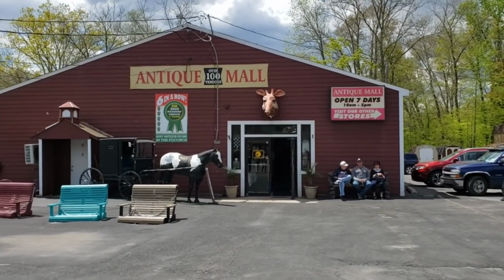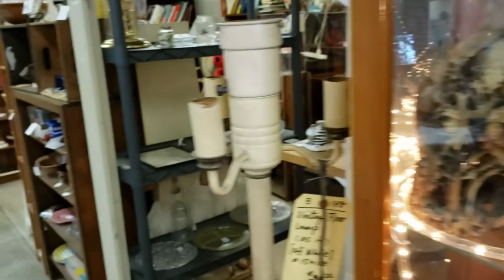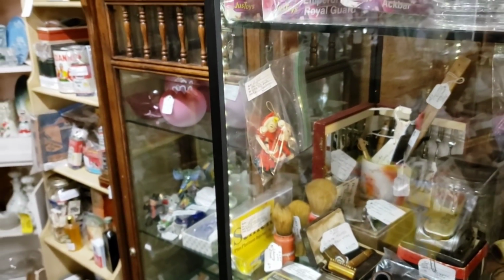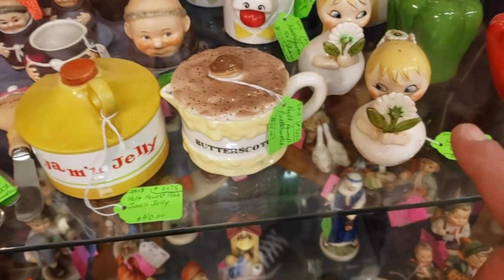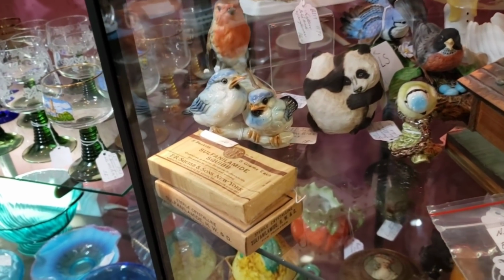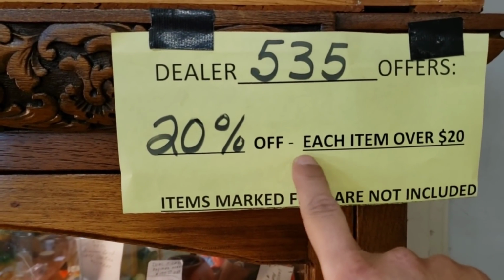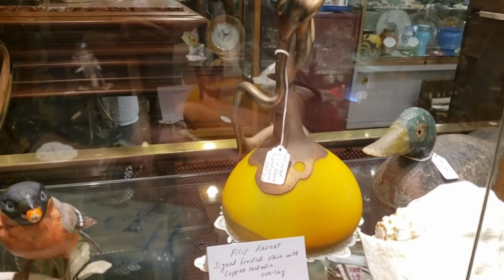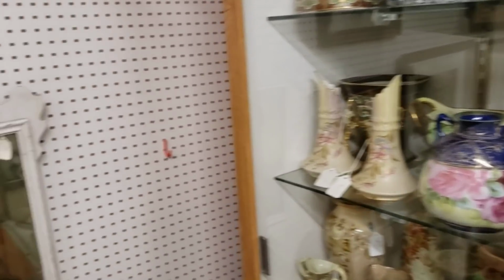Shop With Me / This Place Was MASSIVE / Vintage & Antique Mall Tour / Collector & Reseller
Hello you!

Today, we are in Tannersville, PA.

I LOVED this store! I mean, there's a GIANT giraffe head above the door (no it's not real)!

SO MUCH good stuff, SUCH a great staff!!

I felt it deserved an EPIC video! Grab that tea/coffee/ adult beverage & snacks...and ENJOY!

MT